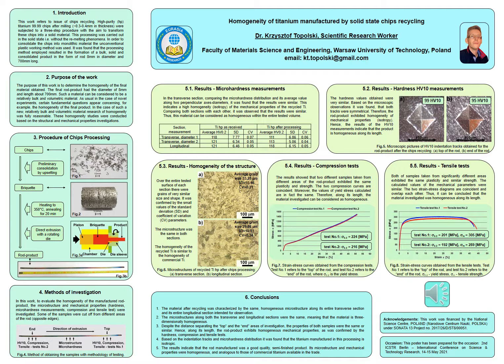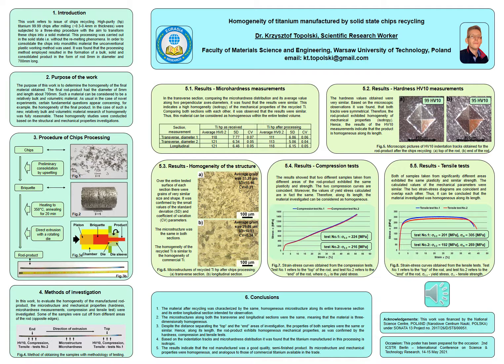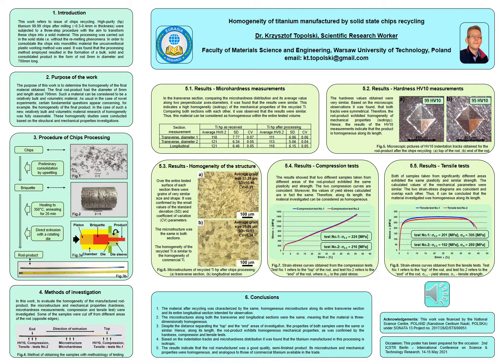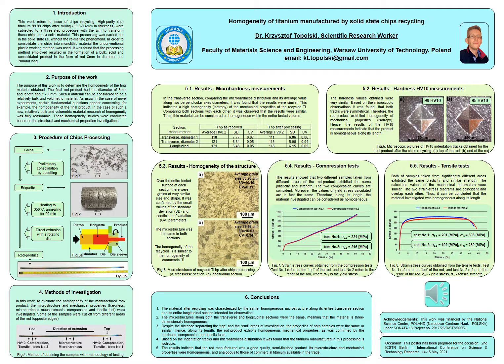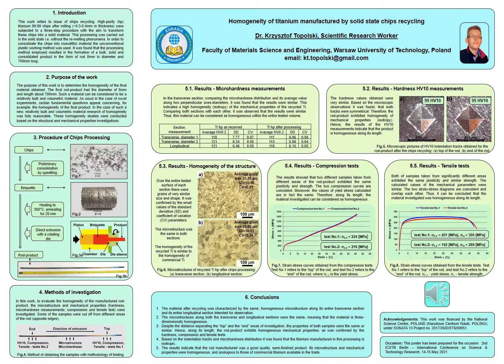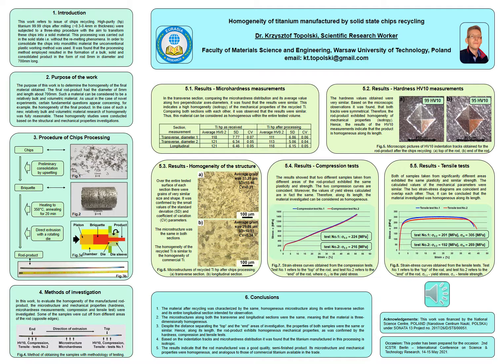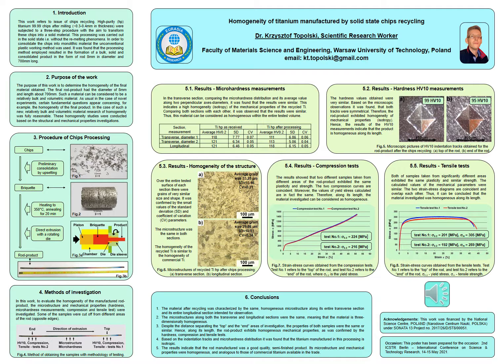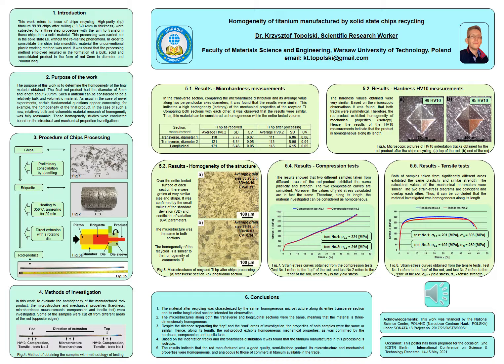Homogeneity of titanium manufactured by solid state chips recycling (wide view)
Occasion: This poster has been prepared for the occasion:  2nd ICSTR Berlin – 2nd International Conference on Science & Technology Research, 14-15 May 2021.